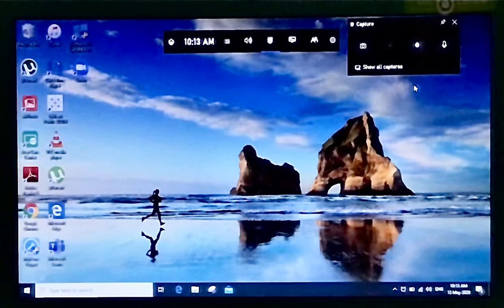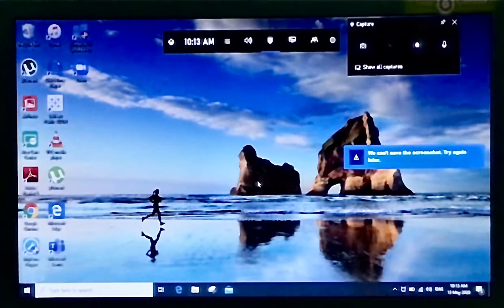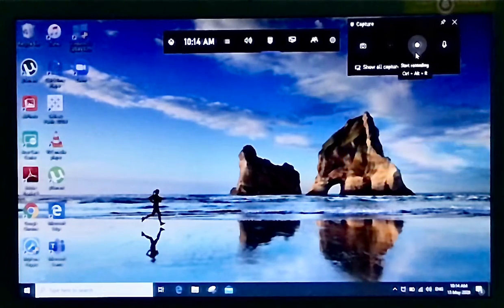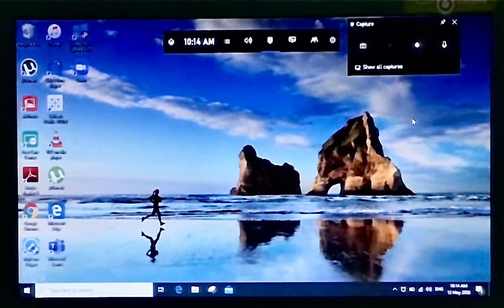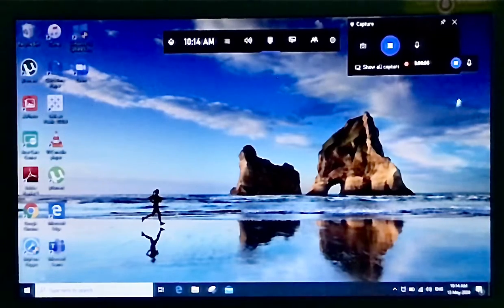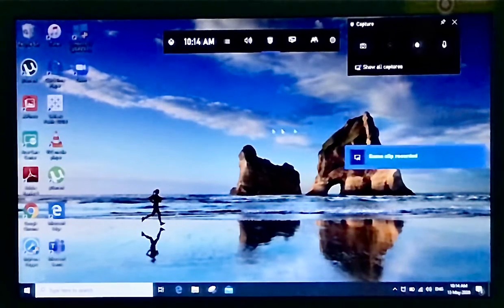Taking a screenshot and recording a screen in a Windows OS.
Taking a screenshot and recording a screen in a Windows OS using XBOX Game Bar.